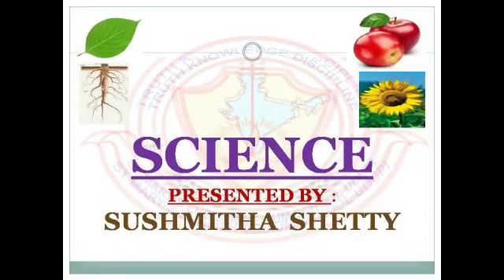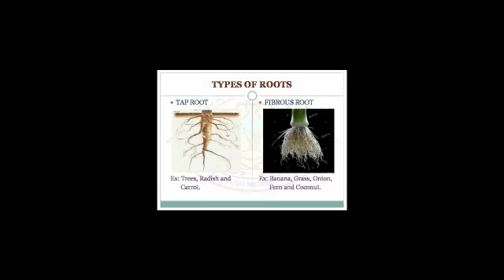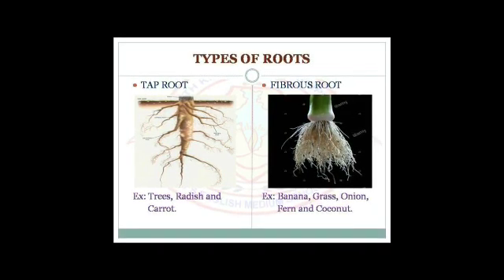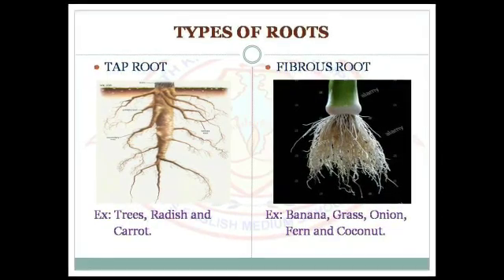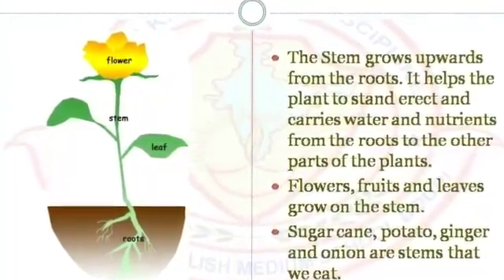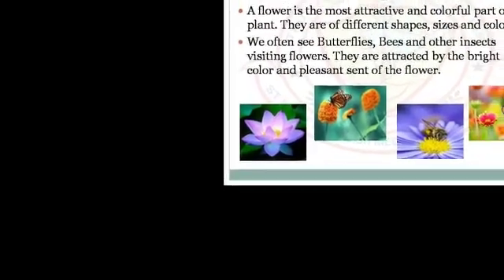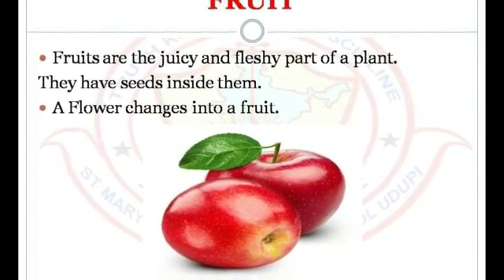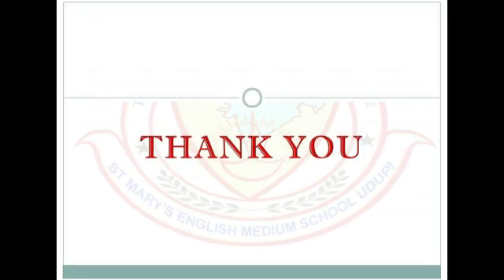CLASS 3-SCIENCE PARTS OF A PLANT- DAY 1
PARTS OF A PLANT has been presented along with the labelled parts . The parts of plants are briefly explained with the pictures. The worksheet has been presented for the child to work on it.